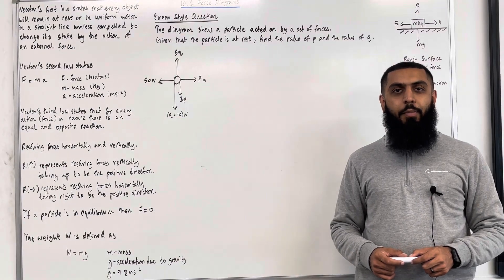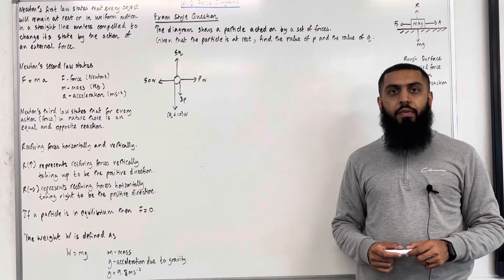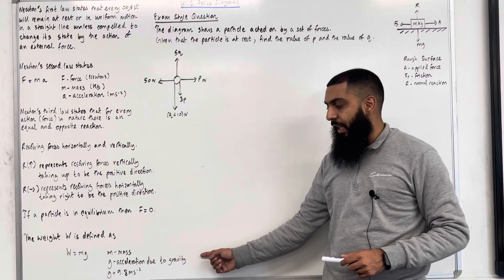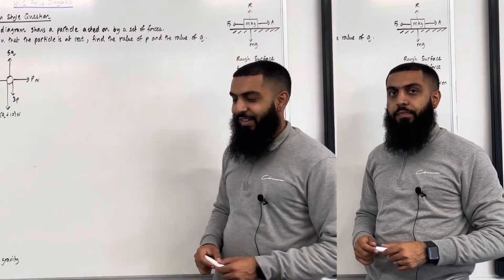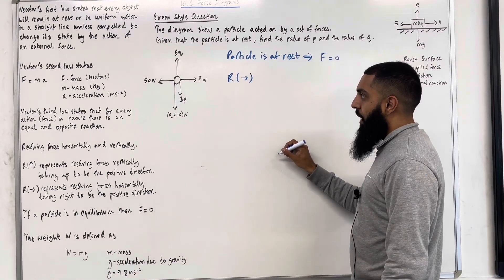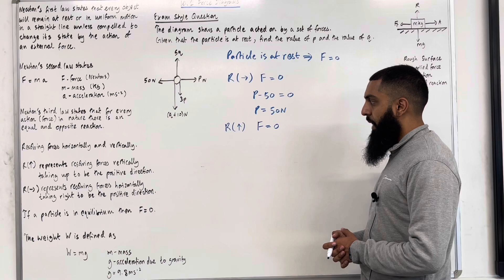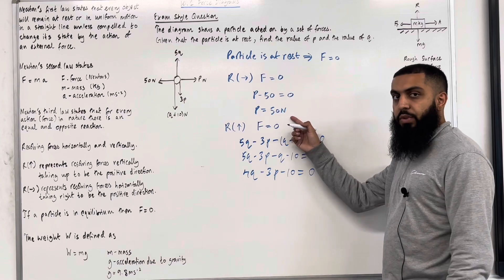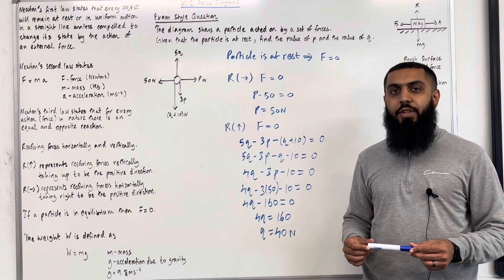Edexcel AS Level Maths: 10.1 Forces Diagrams (Resolving Forces, Newton’s 2nd Law)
In this video I cover:

1. Newton’s 1st law
2. Newton’s 2nd law
3. Newton’s 3rd law
4. Resolving forces horizontally and vertically
5. Particle in equilibrium
6. Force diagram